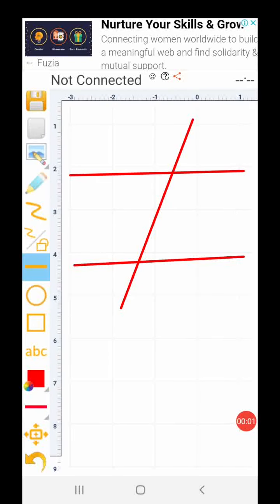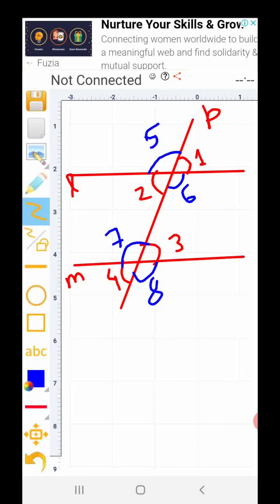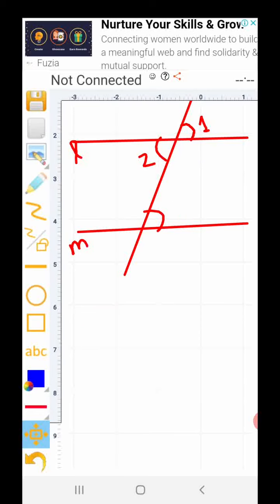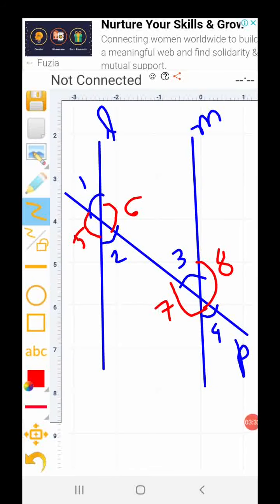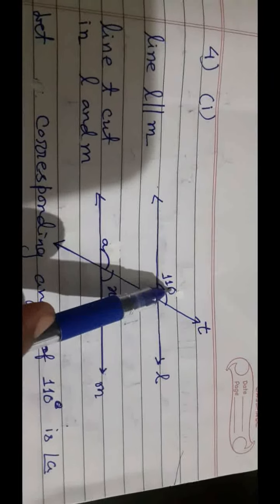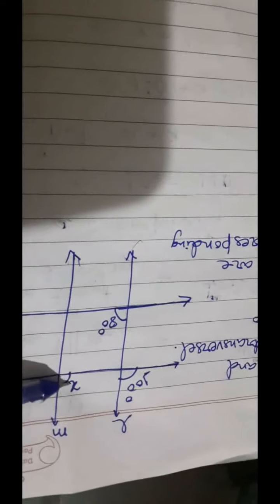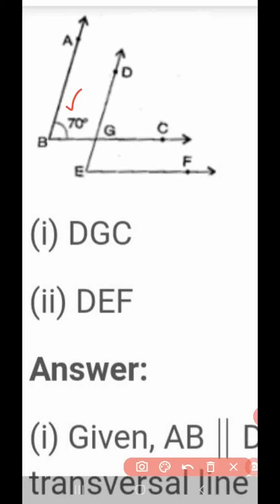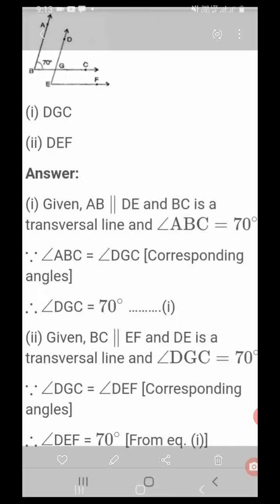Ex 5.2 for class 7